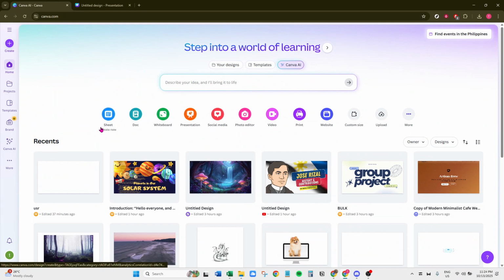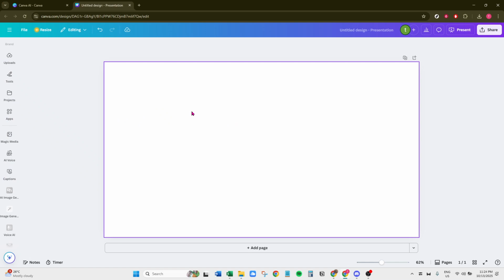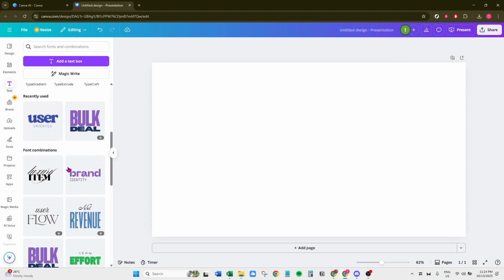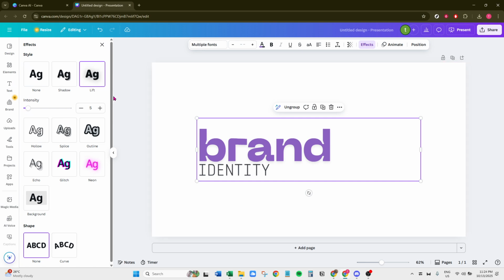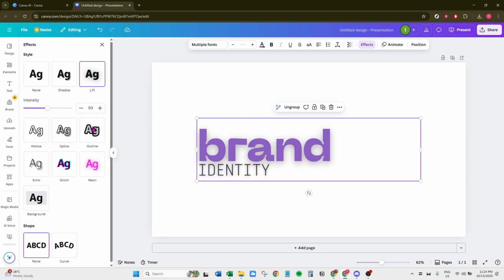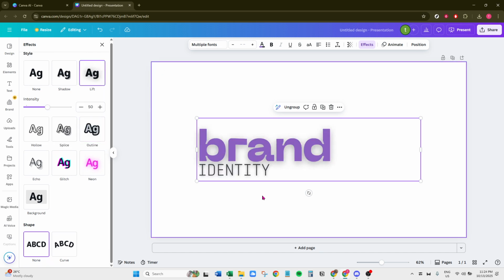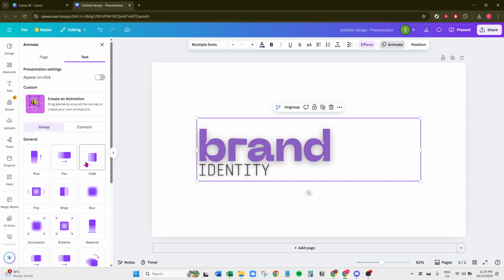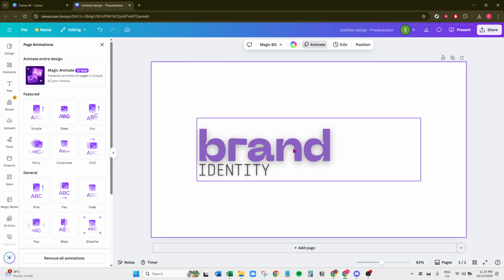How To Use Canva Typography Design Beautiful Text Effect [2026 Guide]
In today's video we are covering: typography text effecttypography text effect